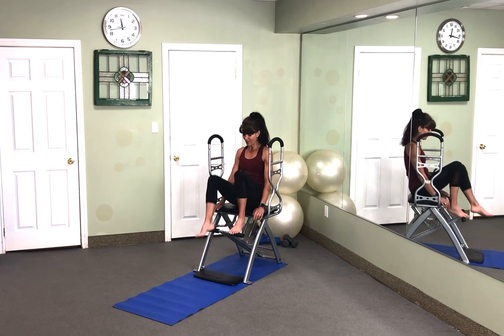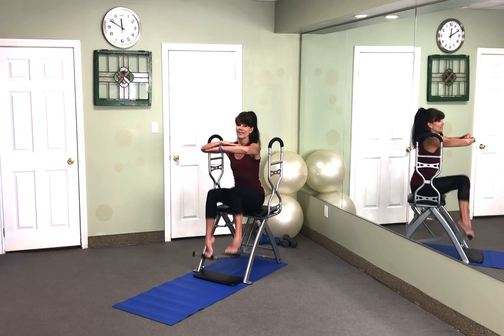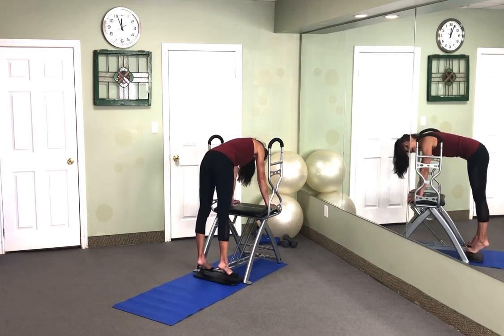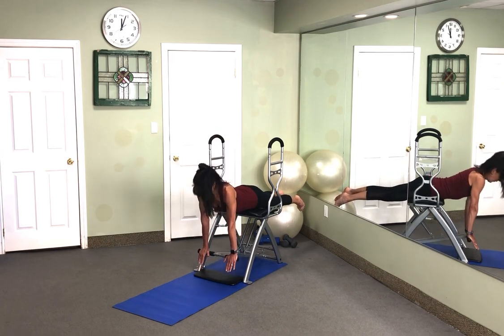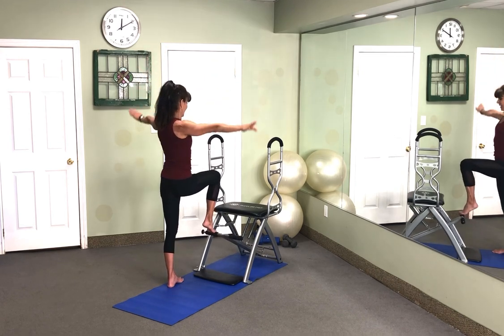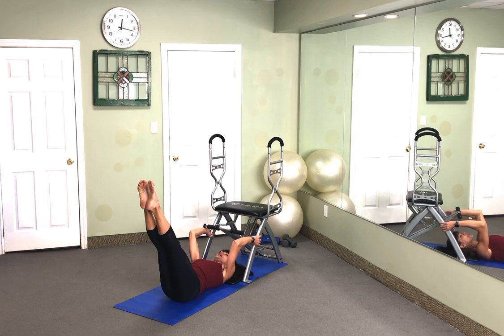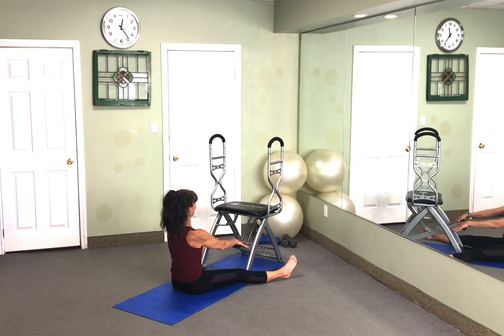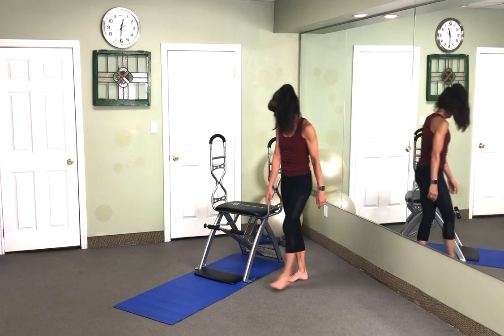Pilates Pro Chair Workout! Barefoot Workout -No shoes, no socks required- lots of core!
Ignite your core with Pilates Pro Chair Workout - barefoot training! Lots of Core & more!